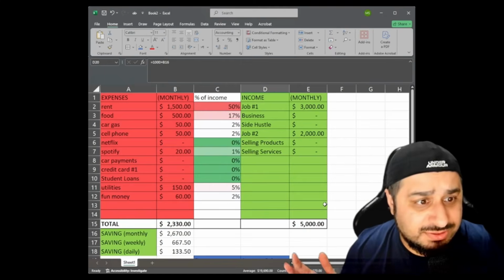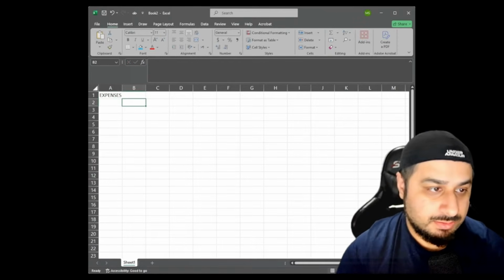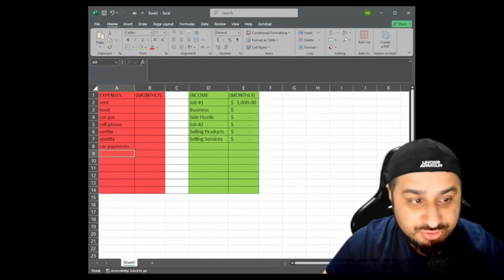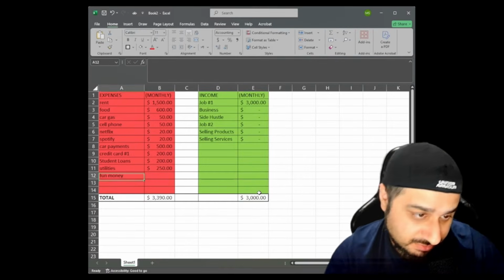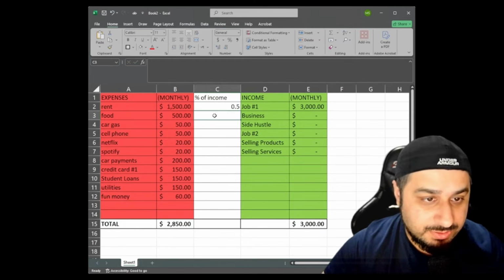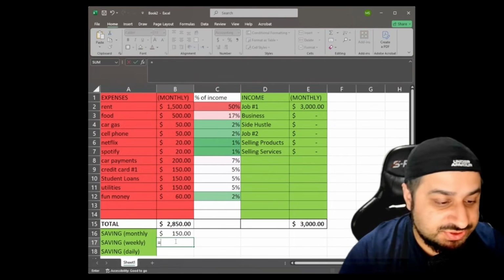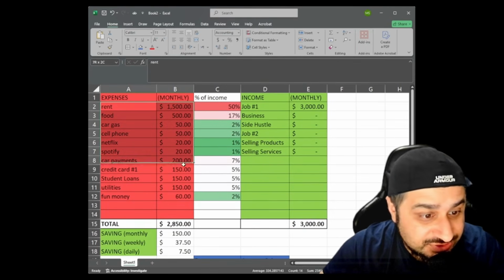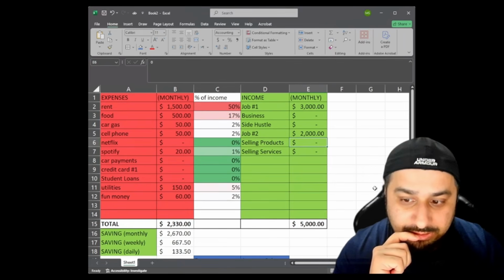Every Dollar Has a Job Now | My Excel Budget Breakdown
Take control of your money like an engineer. In this video, I walk you step-by-step through building a Zero-Balance Budget Sheet in Excel so you finally know exactly where every dollar goes. No apps, no subscriptions, no guesswork — just a clean, powerful system you can build from scratch in minutes. By the end, you’ll understand your income, expenses, savings potential, and how to use this sheet as your personal financial “command center” to make smarter moves, start side hustles, pay off debt, and build wealth with intention. If you’ve ever said “I don’t know where my money went,” this tutorial will change everything.

💡 This tutorial video builds the previous video of why this is so important but here we go inside Excel together, line by line — so you can create, customize, and actually use your own budget system right away.

You’ll learn how to:
✅ Create a clean, automated Zero-Balance Budget Sheet from scratch
✅ Assign every dollar a job so none go missing
✅ Use Excel formulas like SUM and percentages to track totals and spending habits
✅ Color-code your categories for instant visual clarity
✅ Analyze your spending, eliminate debt, and project your money power moves
✅ Build a clear plan for investing, saving, and side hustles — all from real numbers

By the end of this video, you’ll know exactly how much you can save, invest, and use to build wealth — without guessing.
This is the foundation of financial control. You can’t plan your next move if you don’t know your numbers.

00:00 - Intro
00:13 - Reference other video
01:00 - Why create a zero balance budget sheet
02:58 - Why taking control of your money matters
03:45 - Setting up your budget sheet
11:09 - Excel totals sum function
11:46 - Immediate Reaction Of Example Results
12:55 - Version 1 - Starting Point Analysis Of Your Money Situation Like A Boss
14:09 - Milking More Info About Your Money Situation - Percentage Columns
15:52 - Milking Your Excel Sheet For More Juicy Information - Conditional Formatting Column Colors
16:13 - Version 2 - Cleaner Analysis Of Results of Zero Balanced Budget Sheet Like A Boss
18:13 - Powerful Future-Projection Of Your Money & Power Moves Based on Current Situation
22:51 - Version 3 - Power-Move - Reverse Engineering Your Money Situation Like A Boss
23:23 - Fixing the problem in real time now that you know your financial situation
23:33 - Clean Up The Expenses In Your Life - Getting rid of your debt first
24:20 - Analyzing your situation after removing all debt (huge difference)
24:33 - Increasing your income and assessing the situation with no debt (even bigger difference)
25:13 - Conclusion of demo of zero balance budget sheet why you can't analyze your life if you don't have one
25:36 - Financial Intelligence - Recap and tying it all together and final thoughts
28:15 - Every dollar is a soldier, control your army!

🍁𝐀𝐛𝐨𝐮𝐭 𝐌𝐨 𝐒𝐚𝐟𝐢 🍁
Welcome to the official channel of Mo Safi — where real experience meets real talk.
I’m Mo, an engineer turned multi-industry problem solver who’s obsessed with money, mindset, discipline, and building skills that actually matter. Here, you’ll find straight-up conversations about success, business, and personal growth without the fluff, excuses, or victim mentality. I break down what’s worked for me across my career, react to the latest trends in pop culture and business, and share unfiltered thoughts on financial habits, discipline, and becoming someone whose skills pay off in the real world.